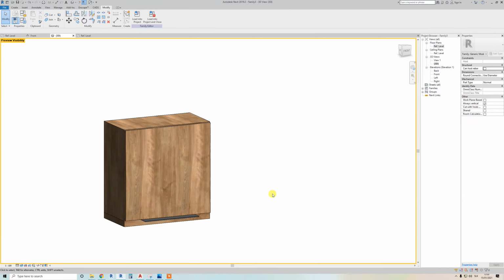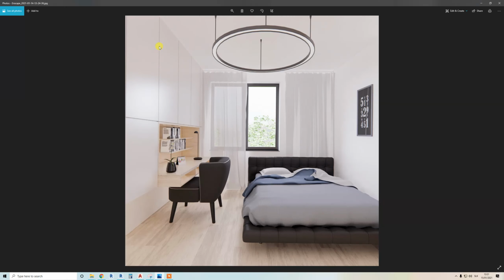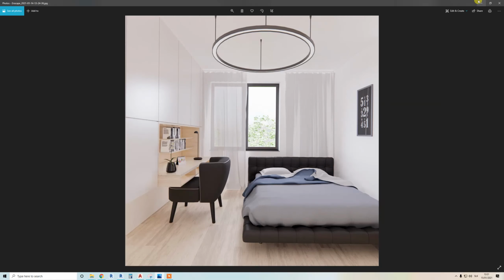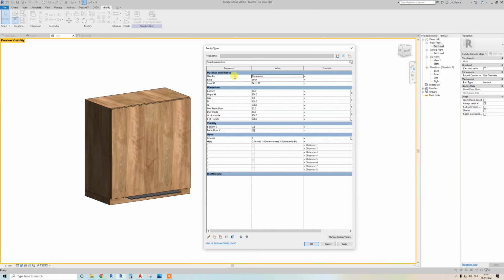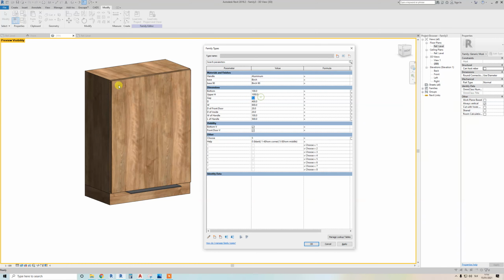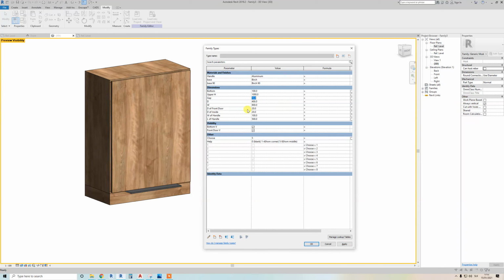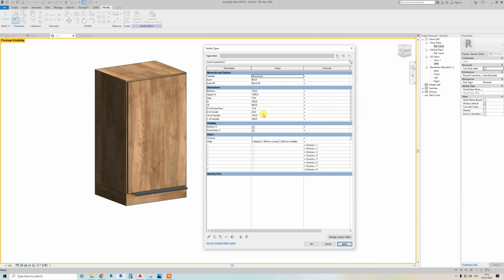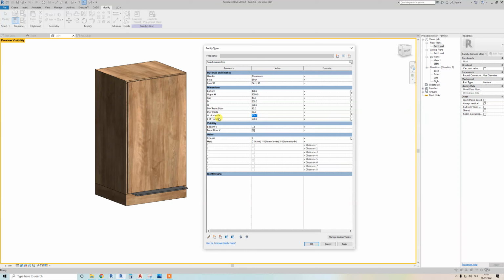Revit family Tutorial - Parametric wardrobe 2 - Introduction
For support me and future videos

Hi guys,

if you want know, how to create my wardrobe Revit Family from scratch ,you can learn it from my course at my YouTube page.